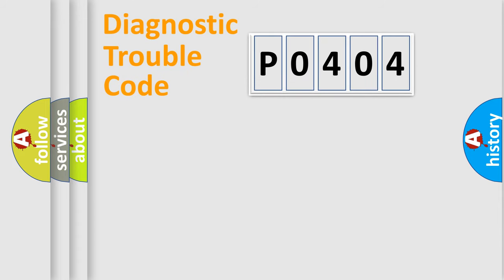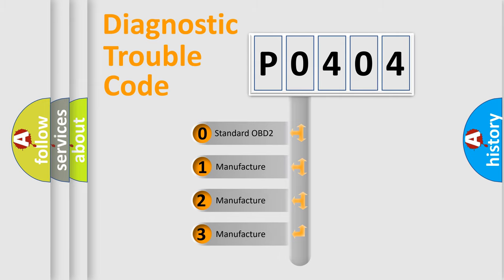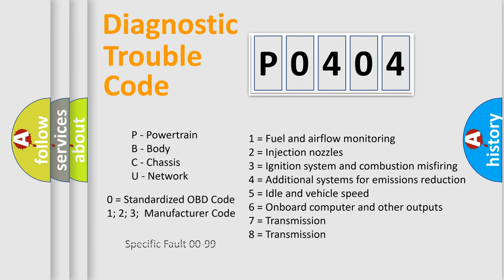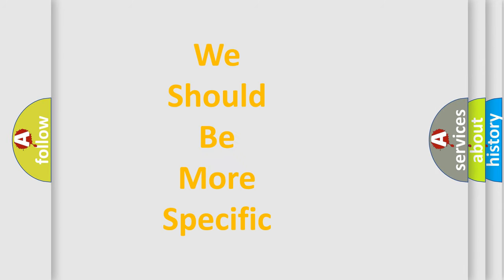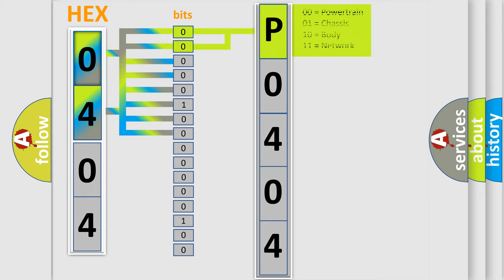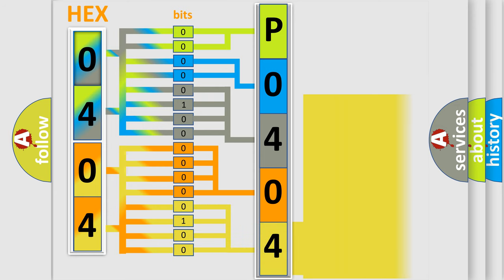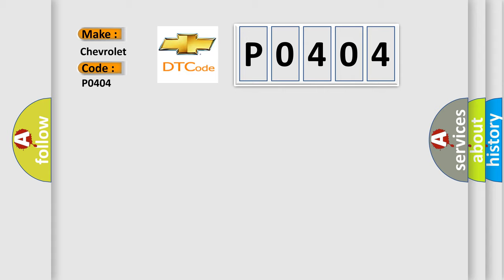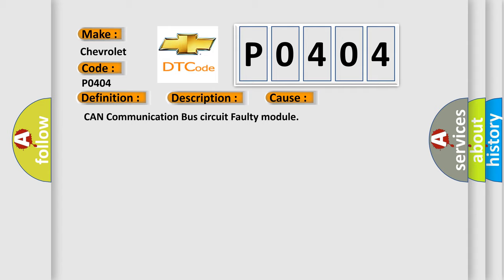DTC Chevrolet P0404 Short Explanation